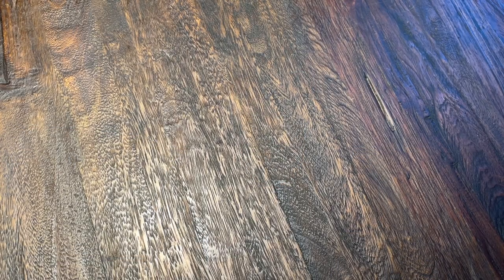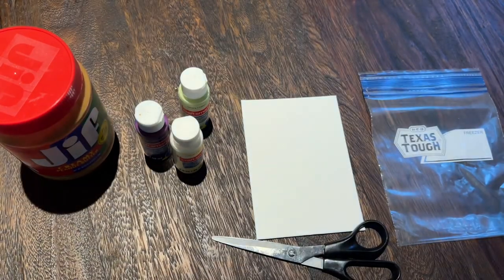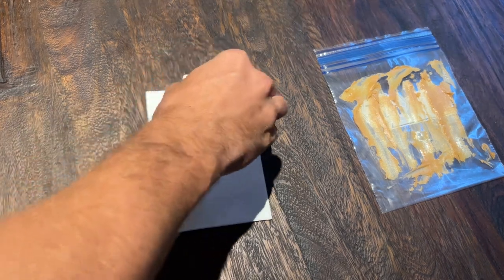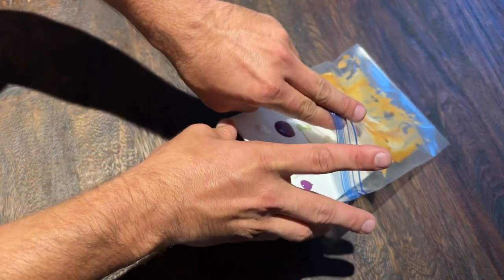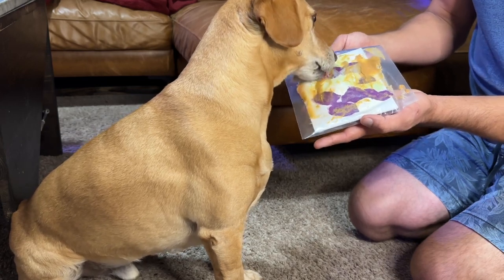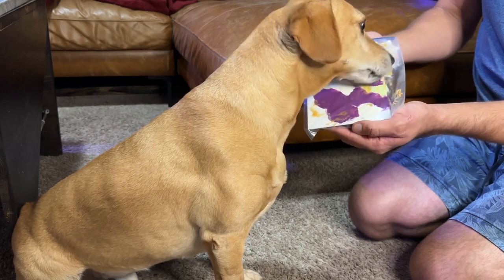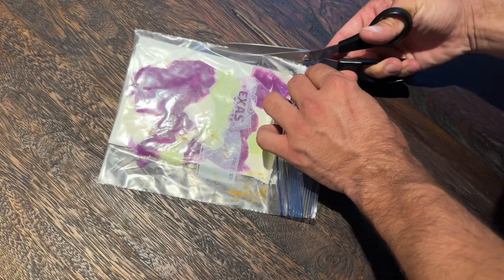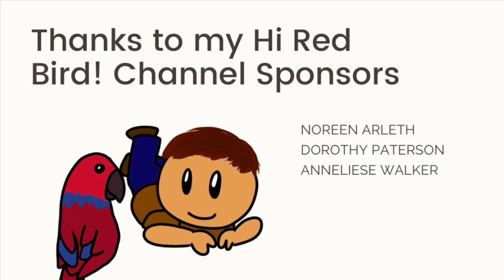Painting with Your Dog!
Hey y'all,

In this video I try a fun enrichment activity with my dog where he gets the opportunity to paint. This approach to painting is not as intensive on training as other techniques, so it can be a great option for you even if you’re not that comfortable training your animal. Providing novel enrichment like this is not only useful for mentally stimulated but also helps desensitize them to new and novel stimuli.